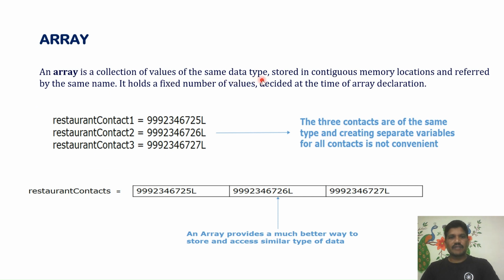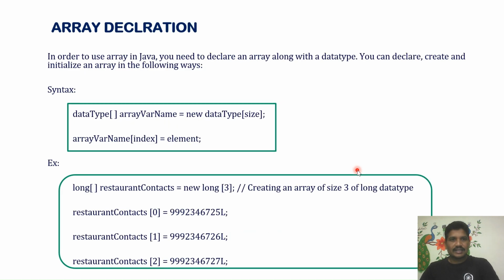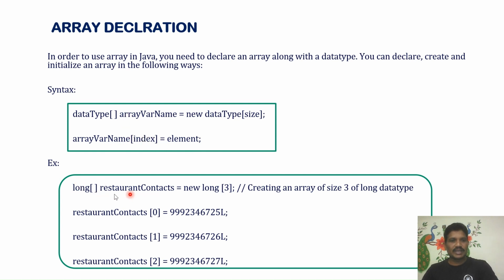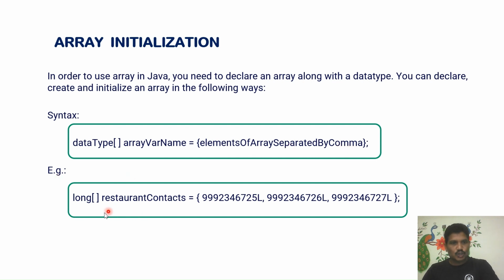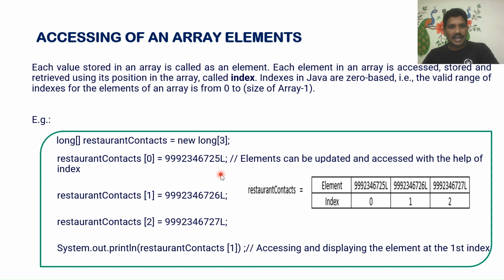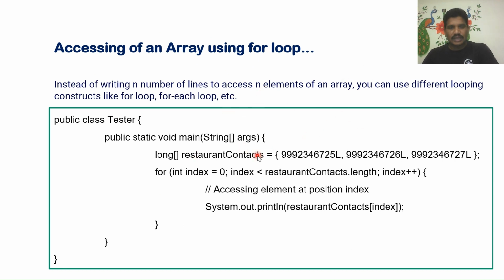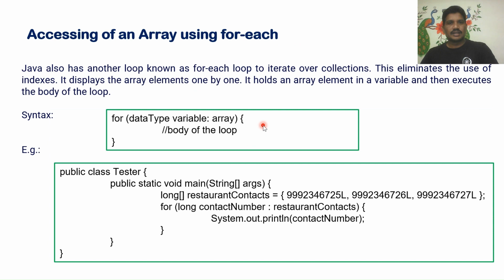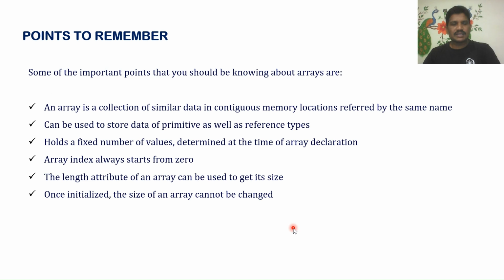#15 Arrays in Java | One dimensional Arrays in Java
What you'll learn:
One-dimensional & multi-dimensional arrays
Array initialization and manipulation
Common mistakes to avoid when working with arrays

ChatGPT can make mistakes. Check impor